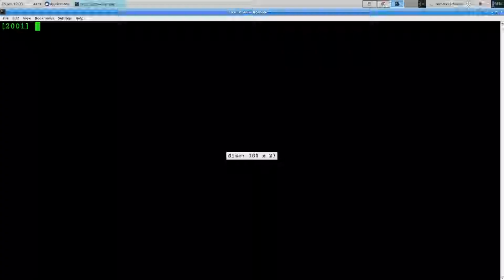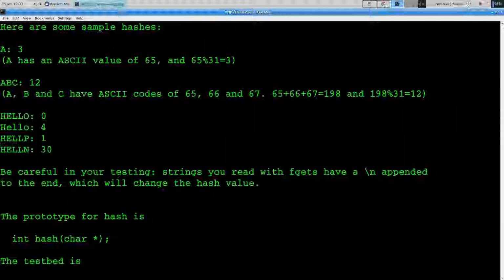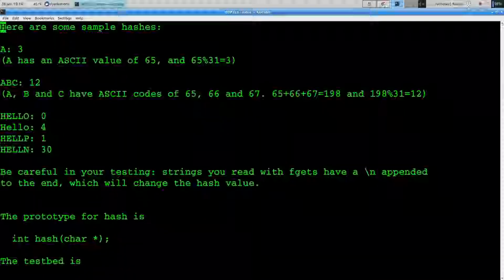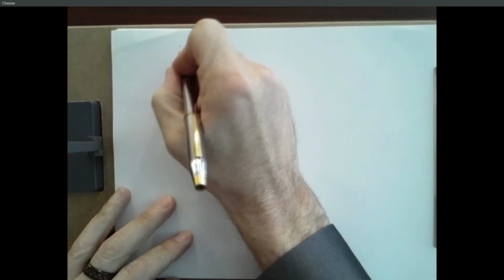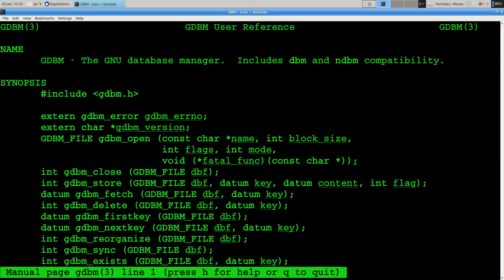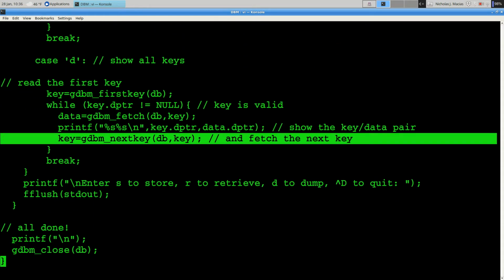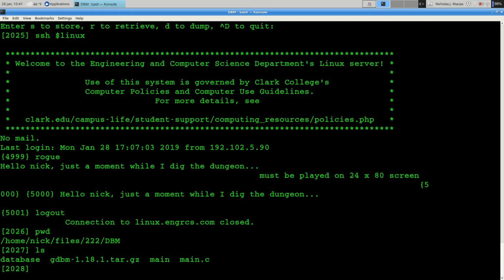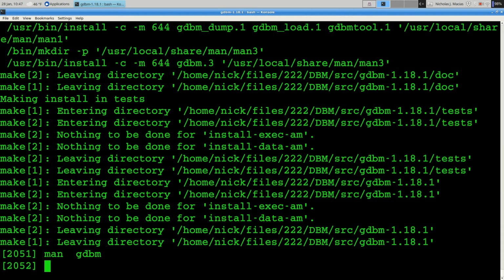CSE 222A 20190128